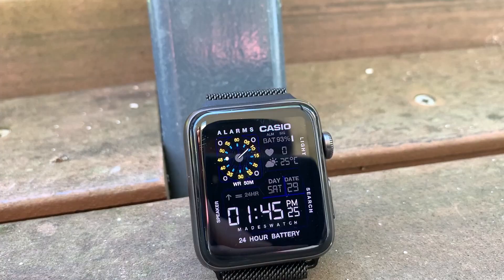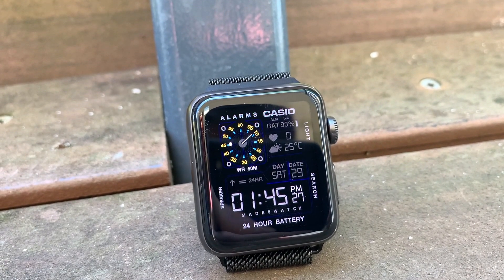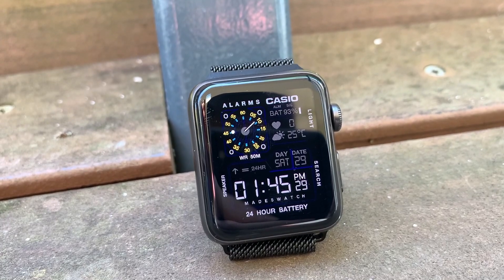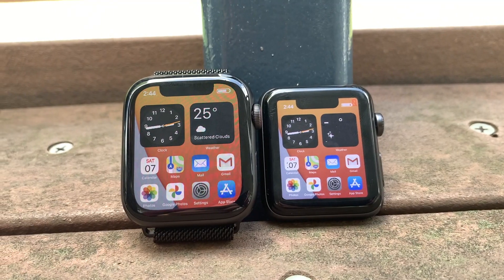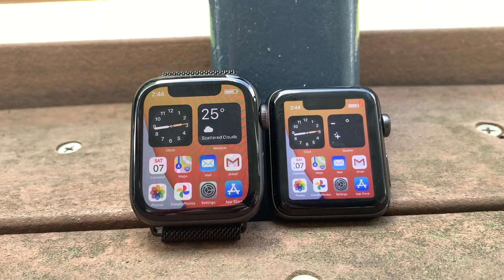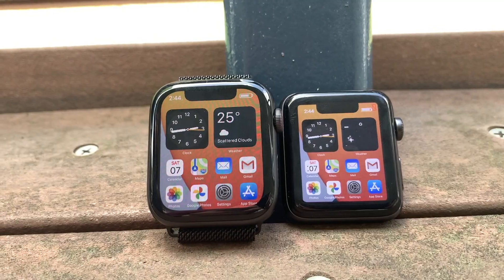Should YOU Buy Clockology+? 🤔 - Custom Apple Watch Faces!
Have you noticed that the weather feature on your Clockology Watch Face isn't updating anymore? 🤔

You're not crazy (and neither am I!). The developers of Clockology have now made weather data a PREMIUM feature that you can have when purchasing Clockology+. Check out my video to find out more about this, alongside a bunch of other great features, to learn more about Clockology's new subscription based layout. Are you going to buy Clockology+? Let me know why you are or are NOT getting it! I know for sure I will!